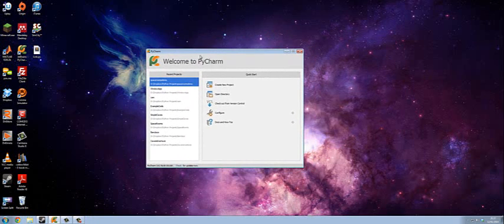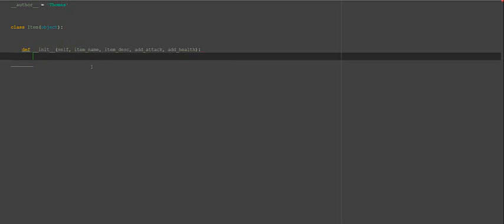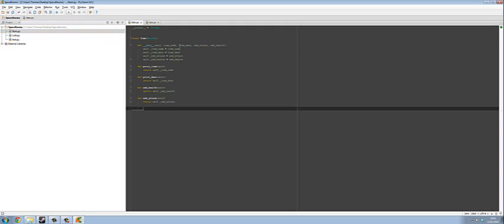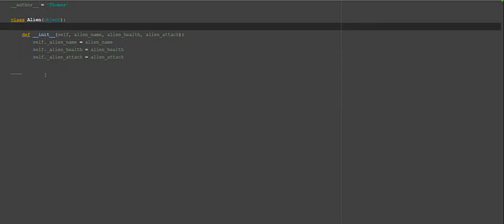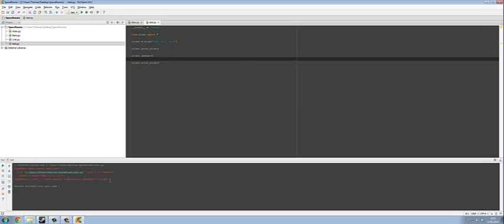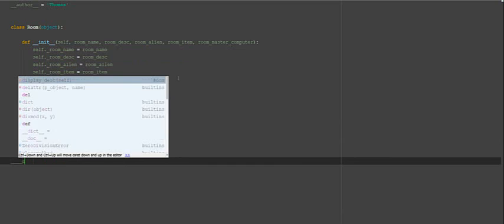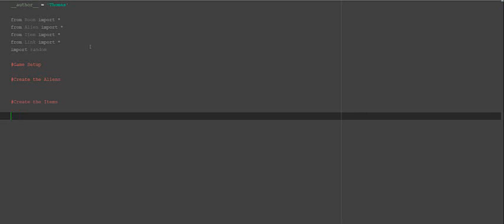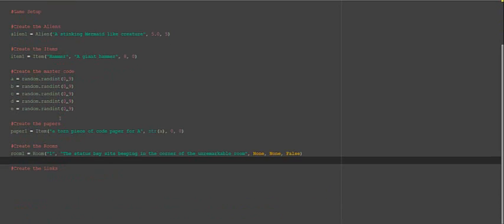Make a Text Based Adventure Game Part One